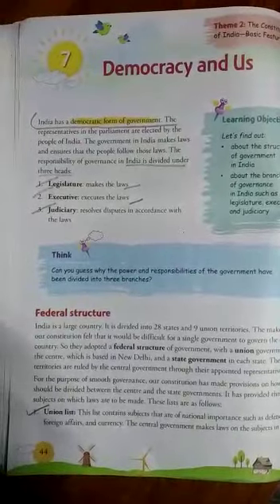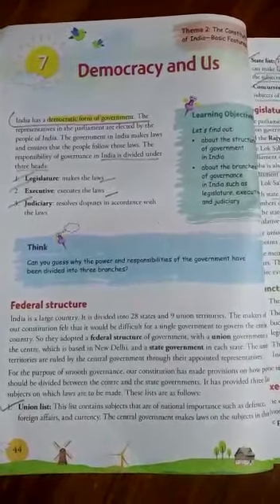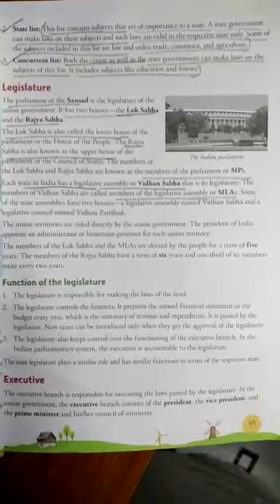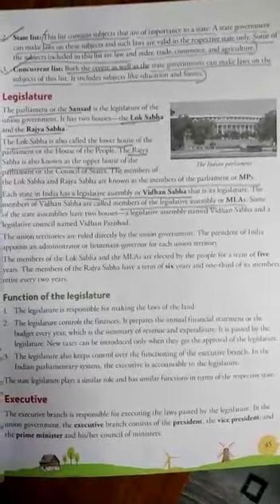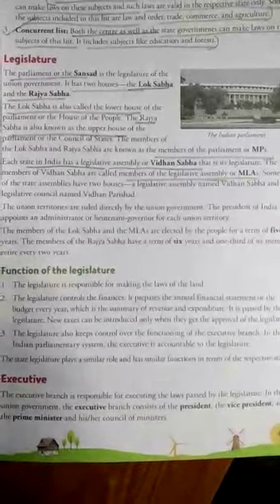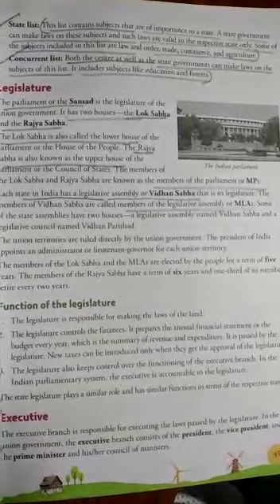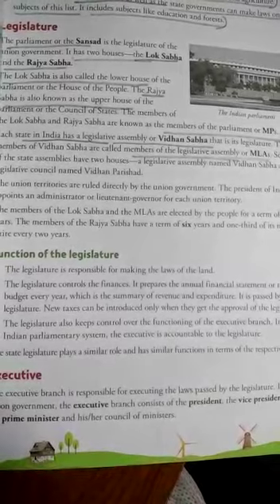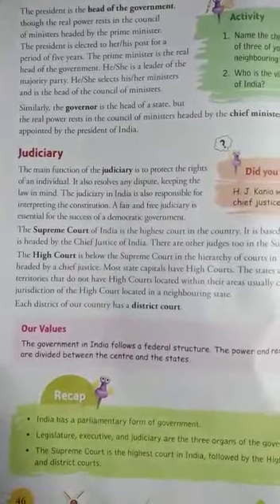Class - V // Subject - SST // Chapter - 7 // Topic - Democracy and Us